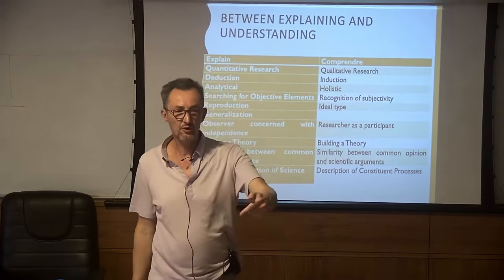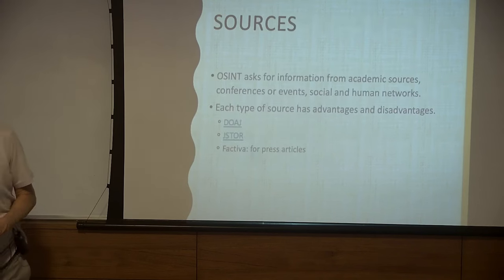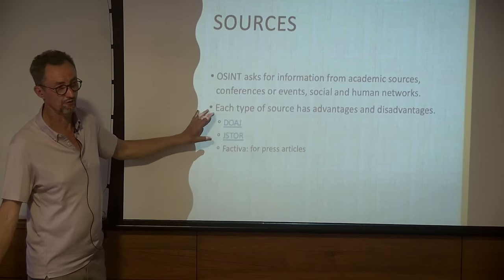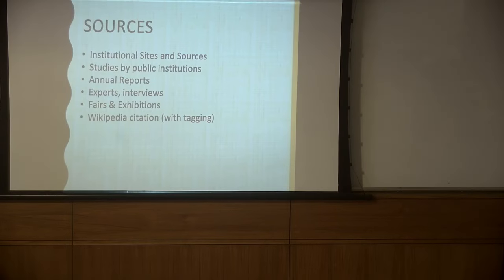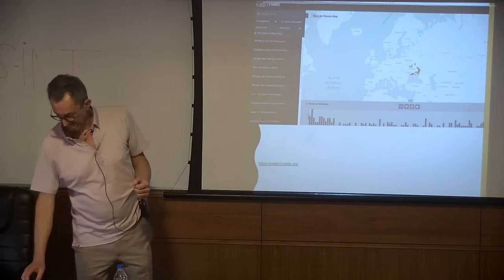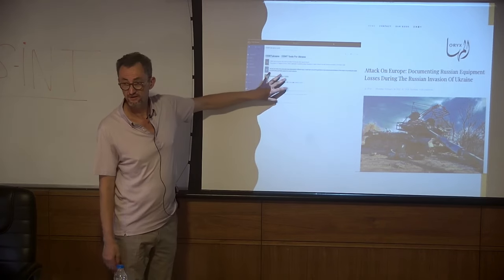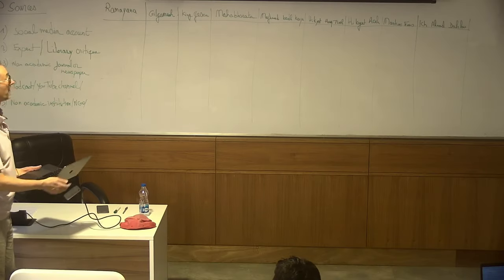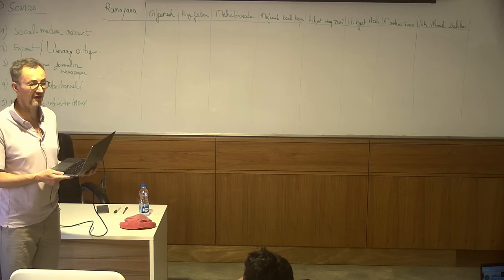Lecture by International expert Professor Oliver Arifon at Nalanda University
Topics :

1. Cultural Flows from Asia: Formation of 'Epic' as National Identity in Korea in Modern Times
2. Epic Dimensions of Buddhism as a Discourse for Cultural Transaction beyond Boundaries
3. Open-Source Data as Research Material for World Literature
4. Image-formation as an Epical Literary Device for National Identity: A case from the Indian
Sub-continent